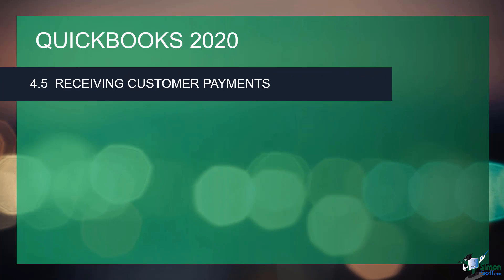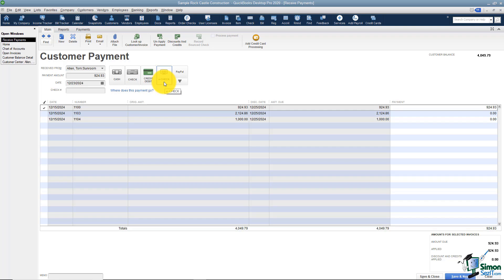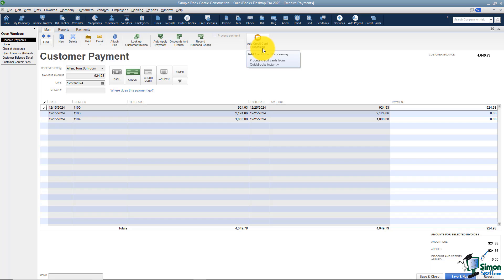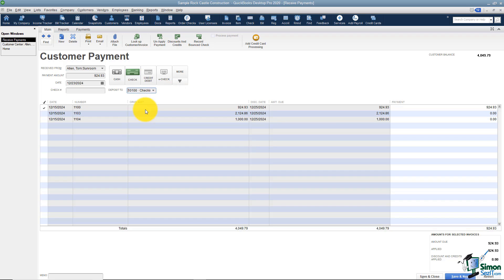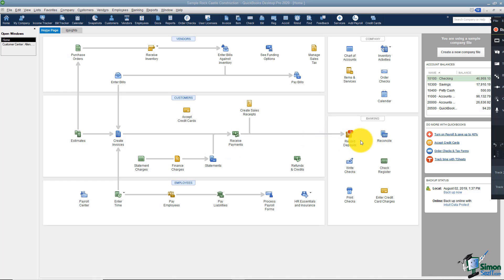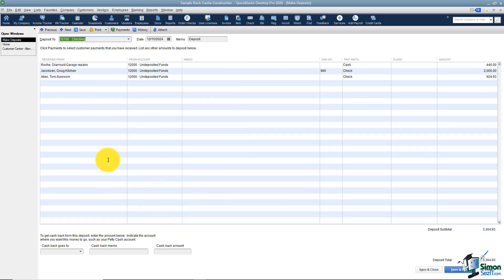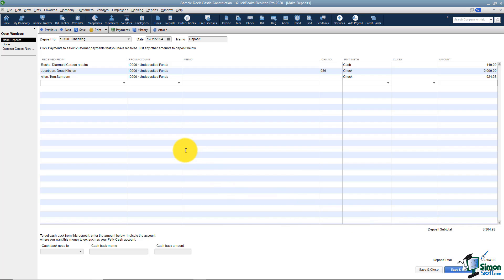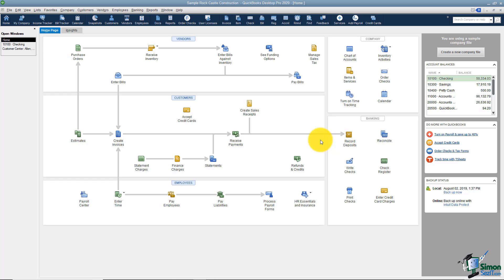QuickBooks 2020: Receiving Payments and Making Deposits in QuickBooks Desktop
In this QuickBooks 2020 tutorial for beginners, we look at dealing with receiving customer payments in QuickBooks and then move onto dealing with deposits in QuickBooks Pro.